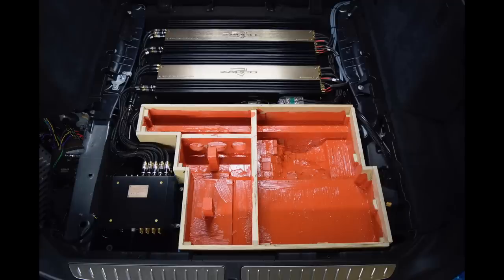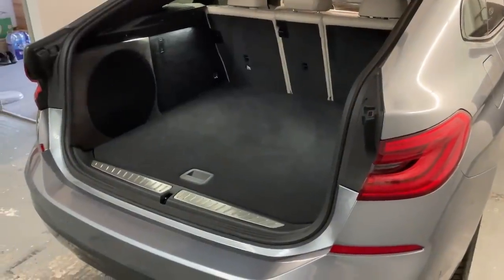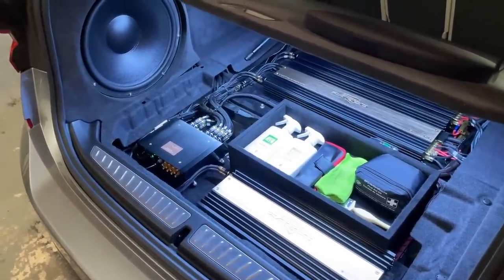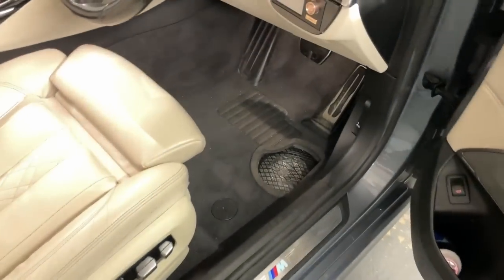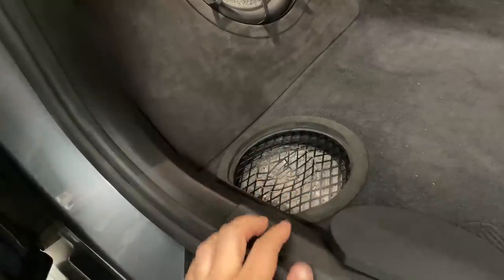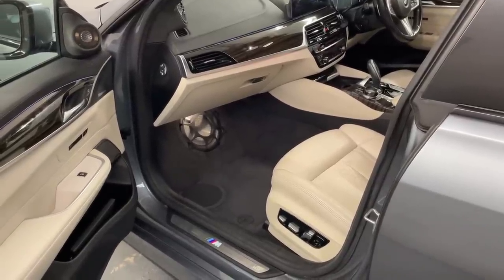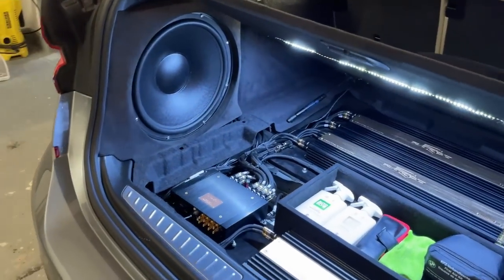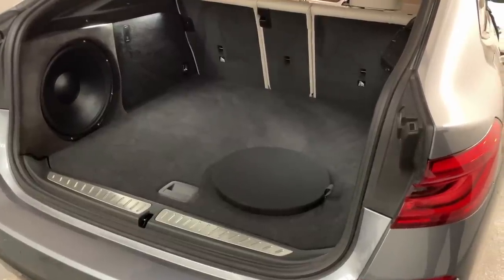BMW 6GT High-End System - True IB Rear Sub - Acoustic Elegance, Focal, Zapco, Fiio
Equipment List:
OEM HU + Helix SDMI25 MOST Integration
Fiio M11PRO
Zapco Z150.6AP x2
Zapco Z400.2
Zapco HDSP-V Z16 +ESS9038PRO DAC Card
Focal TBM
Focal 3.5WM
Focal 8WM
Focal 10WM
Acoustic Elegance IB15AU